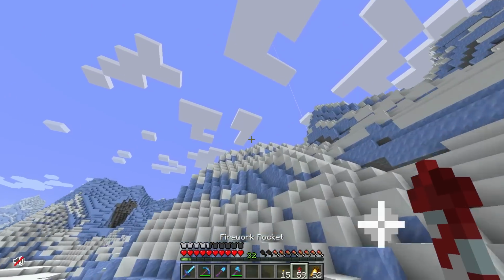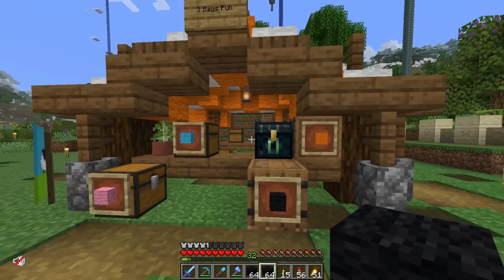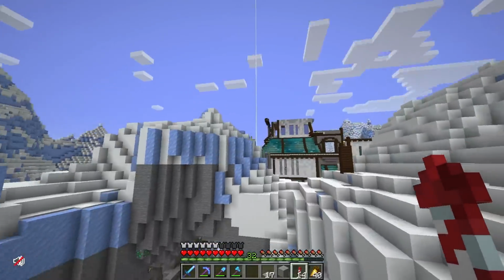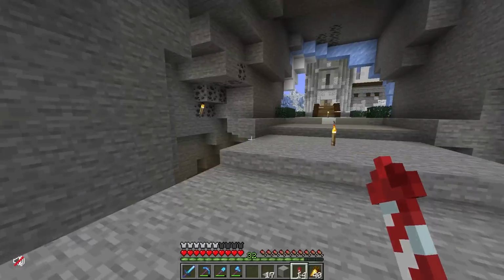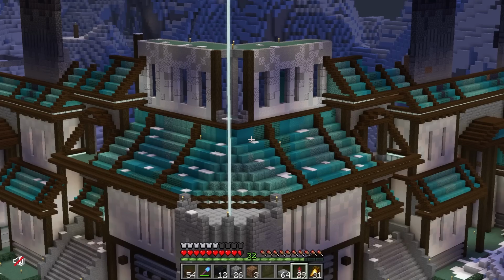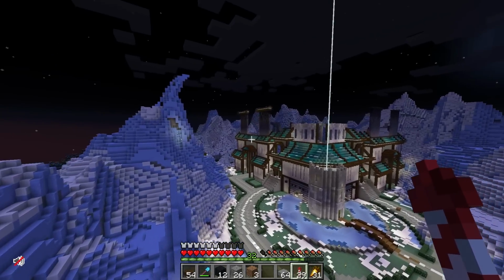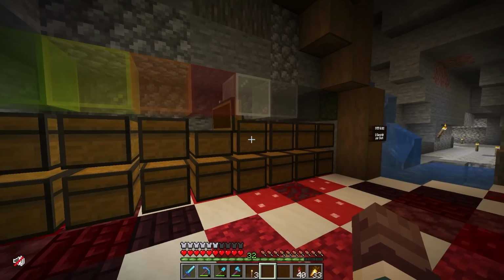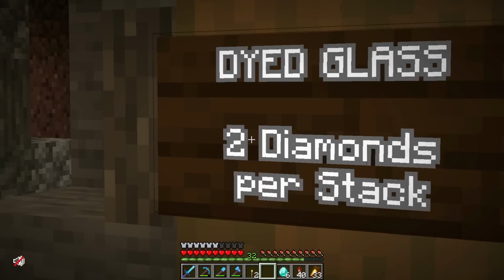Hermitcraft 9 016 | PRANKING & BASE EXPANSION 🤯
HERMITCRAFT SEASON 9 in Minecraft 1.18.1 the Caves & Cliffs update.
In Episode 16 False works on a little old school prank on Xisuma as he has recently build a giant skull nearby. Can't have nearby neighbours and not prank them - don't be silly!
She also gets to work expanding the mega base to it's full width, ready to expand upwards soon. Watch this space!

Oh, and it's False's birthday in a few days - woo!

Make your very own Minecraft Server with the help of Apex Minecraft Hosting

ACTIVE HERMITS